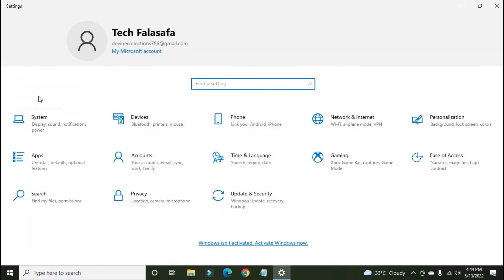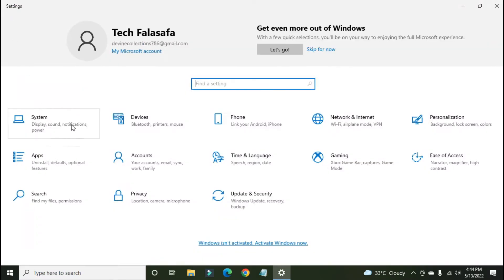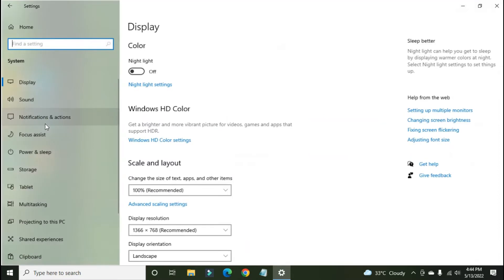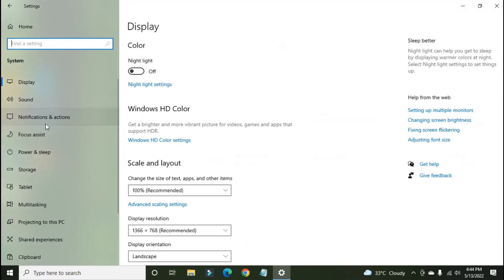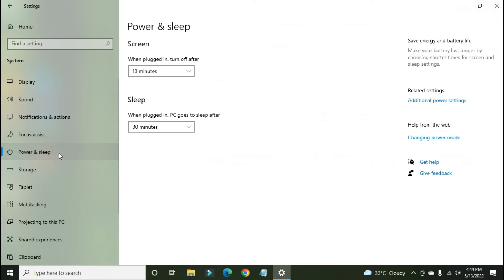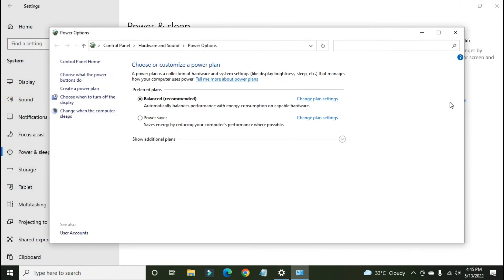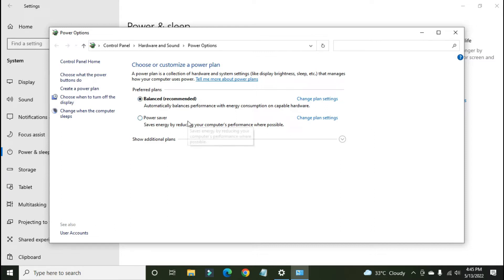How to Speed Up Your Windows PC Performance (By Simple Setting )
This video shows you, how to speed up your Windows 10 computer to increase your productivity and gaming experience. This method is free and you don't require any third-party programs to achieve the same result. It will make your windows 10 computer more responsive, better performance, better boot time, and much better gaming performance.